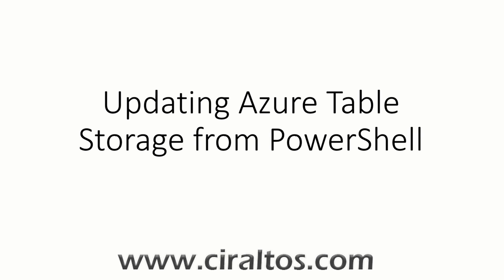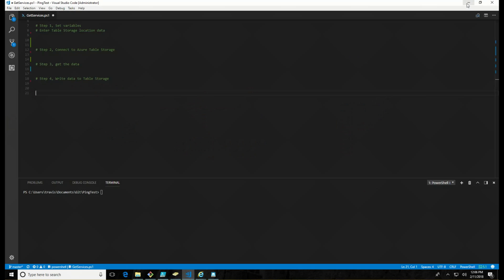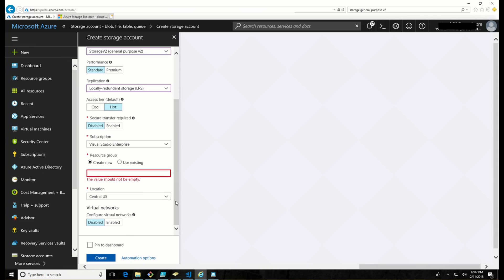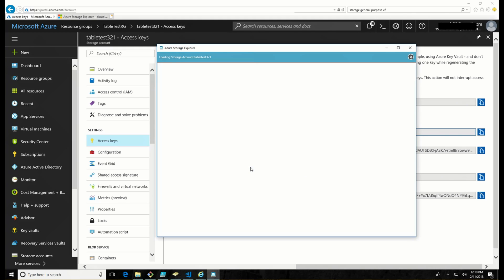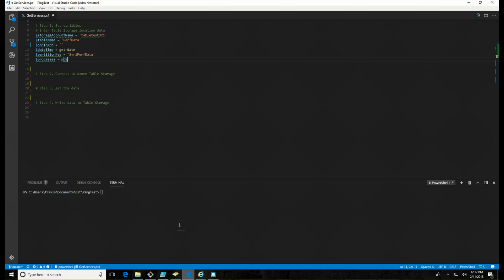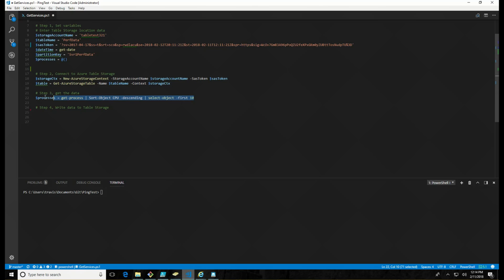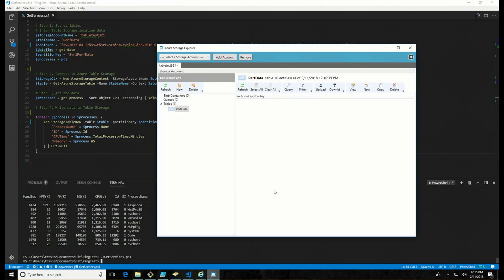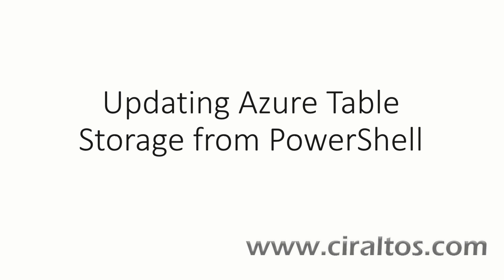Write to Azure Table Storage from PowerShell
In this video I go over how to write to Azure Table Storage from PowerShell.  I cover items such as setting up a storage account and a table to write data to, configure Azure Storage Explorer to connect to the storage account and view the data.  I also go over generating a Shared Access Signature (SAS) to authenticate the script.